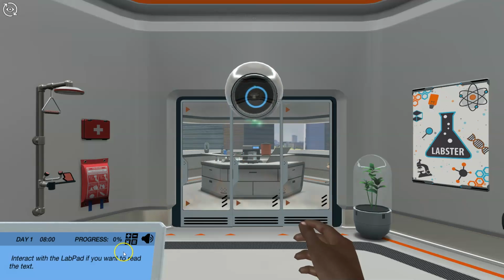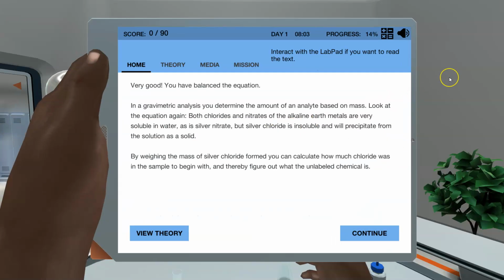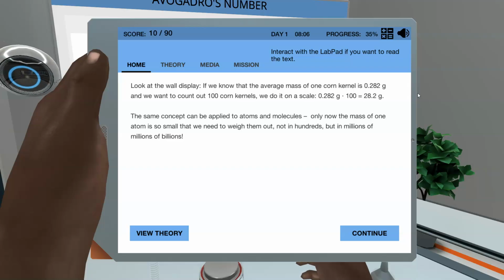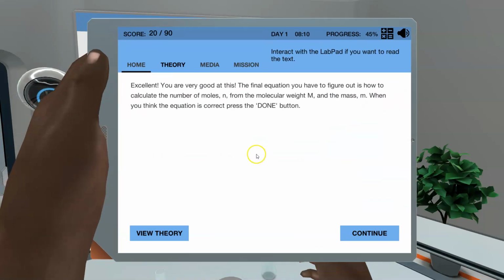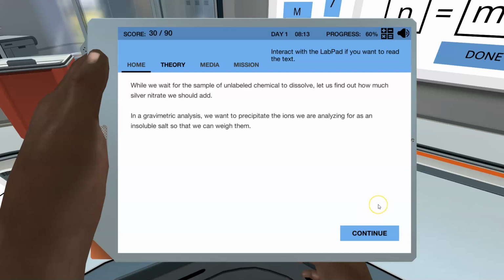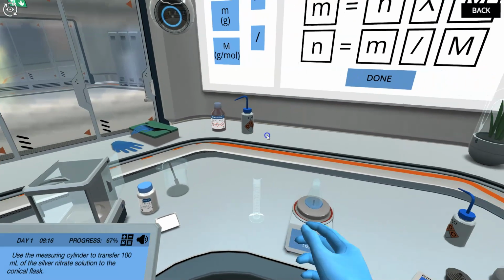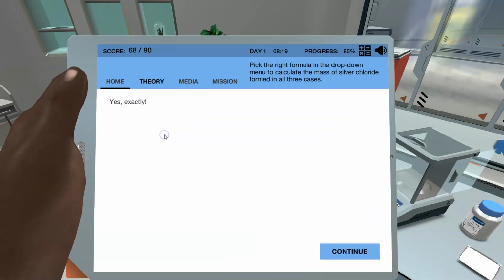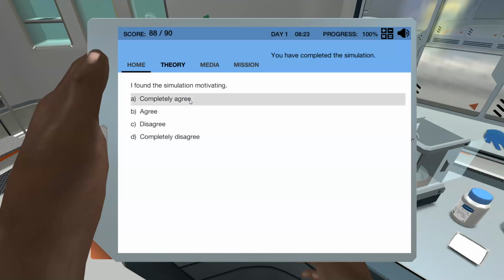Stoichiometric Calculations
Explain the relationship between mass, molecular weight, and numbers of atoms or molecules and perform calculations deriving these quantities from one another
Perform mass-to-mass stoichiometric calculations via conversions to mole
Identify the limiting and excess reagents in a chemical reaction
Calculate the theoretical, actual and percent reaction yield
Define Avogadro’s number and describe the mole quantification of matter